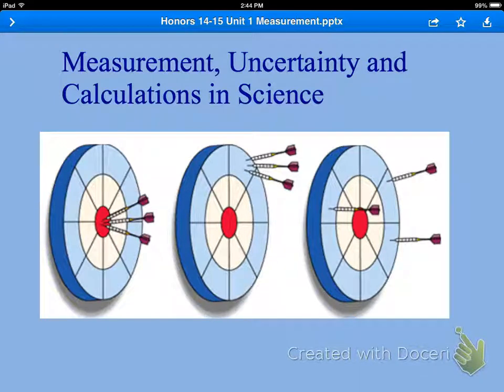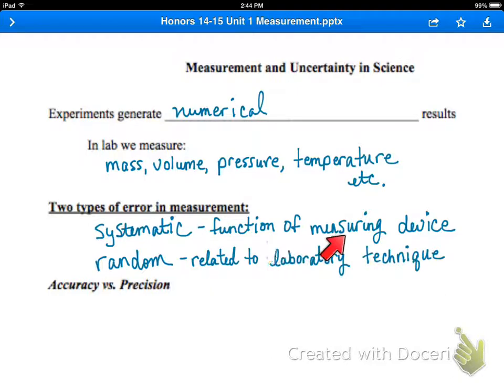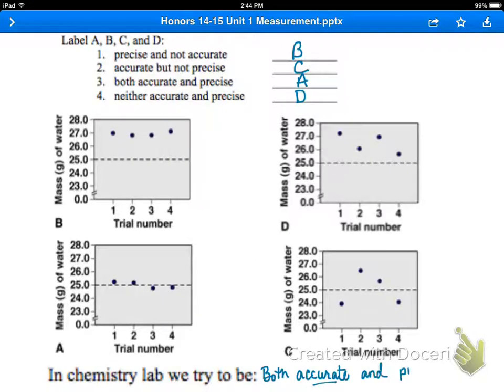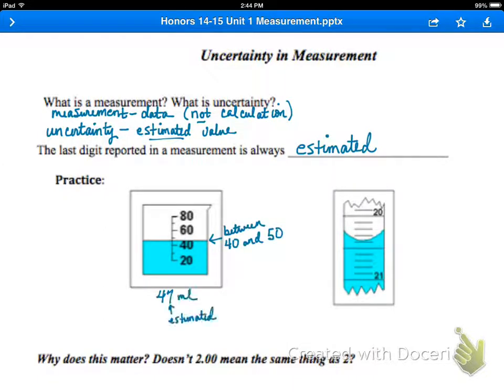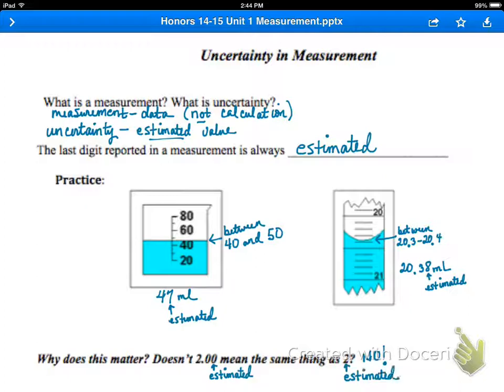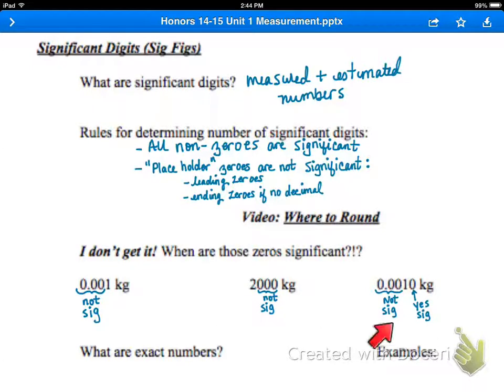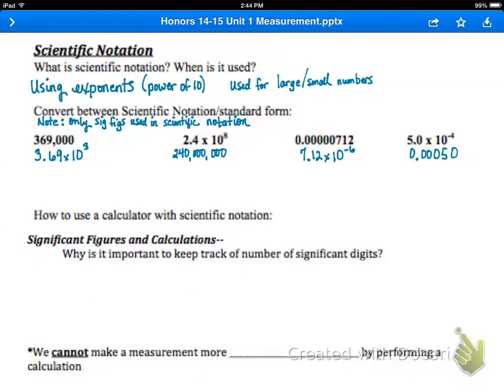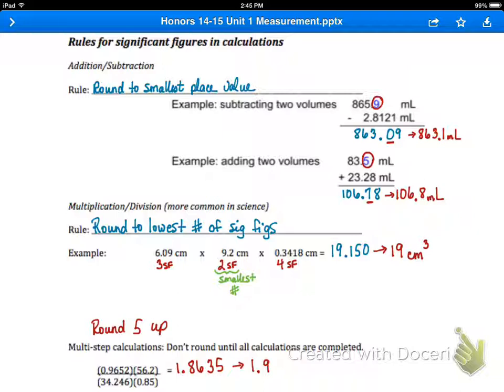1.2 Measurement, Uncertainty and Sig Figs (significant figures)